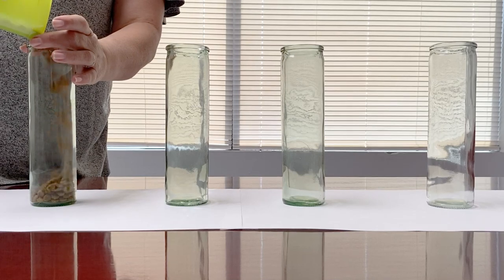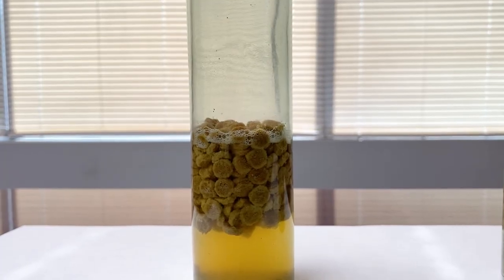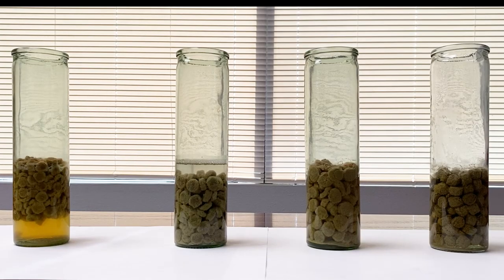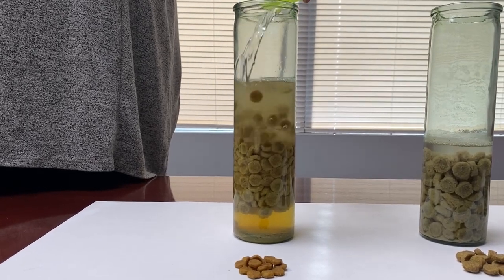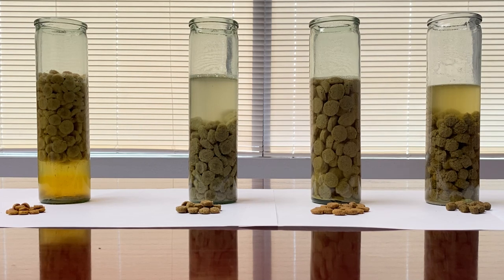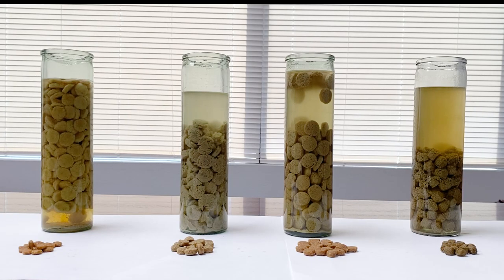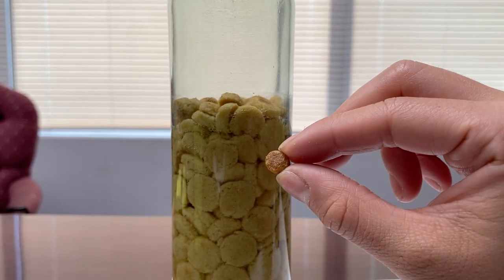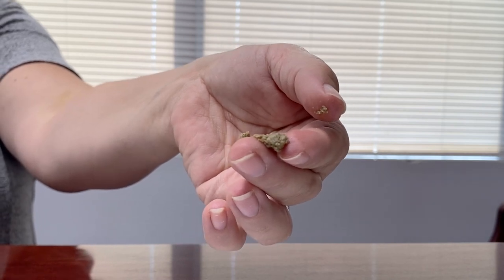Kibble Comparisons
In this video, we will be comparing Canine Caviar's Free Spirit chicken and pearl millet kibble with three other major brands of dog kibble currently available on the market.